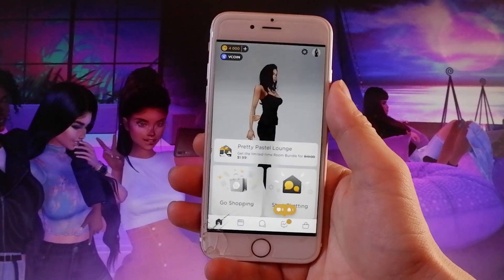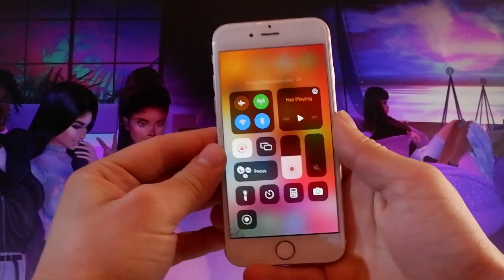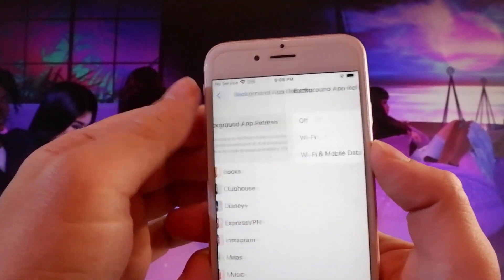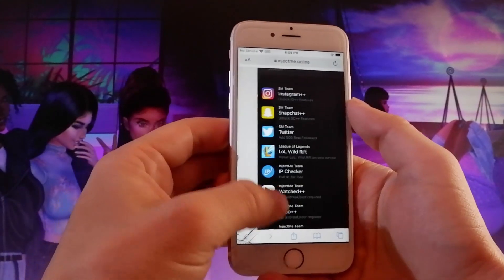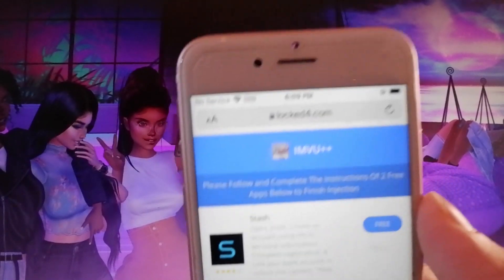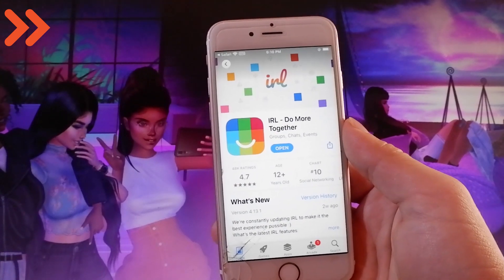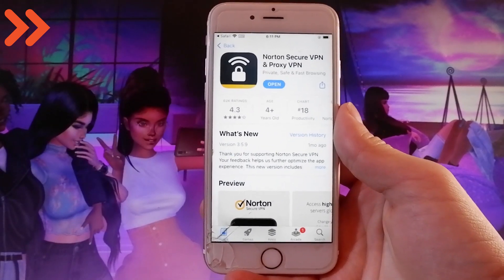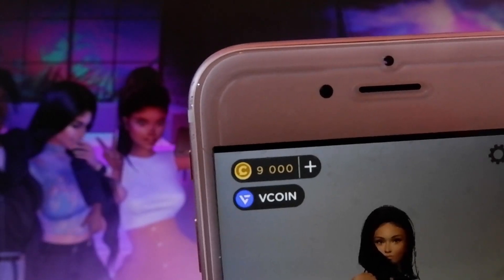I Just Got Free IMVU Credits in 2022! How To Do It Tutorial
Hey everyone! Today I want to show you how you can easily get imvu credits in 2022. It's a simple process and it works for both iOS and Android devices.

Please make sure to watch the full video tutorial because you have to follow all the steps in order to make this work, if you skip any step you'll have to redo it!